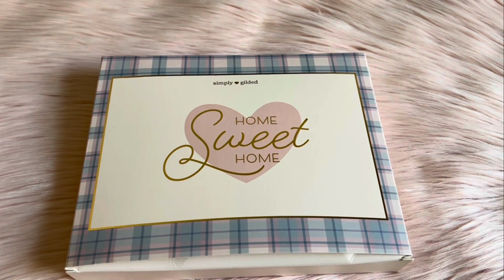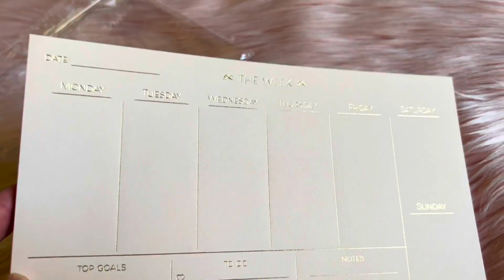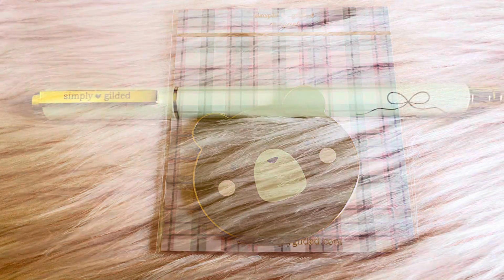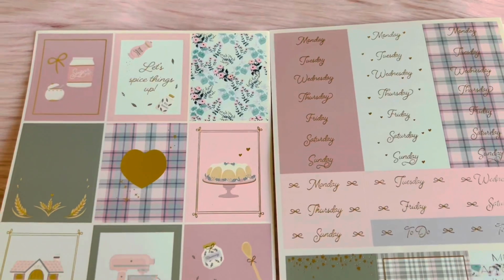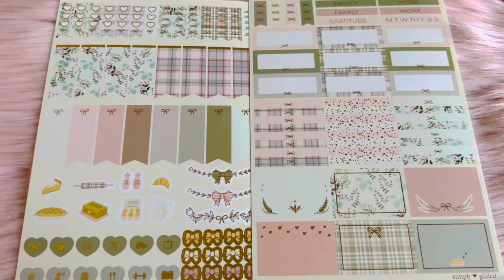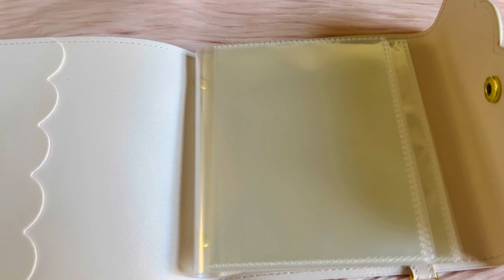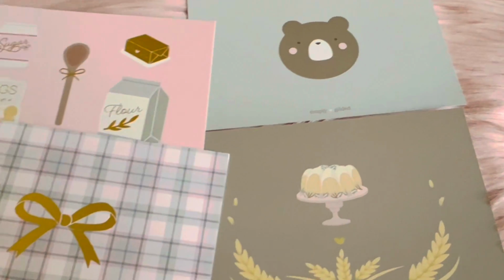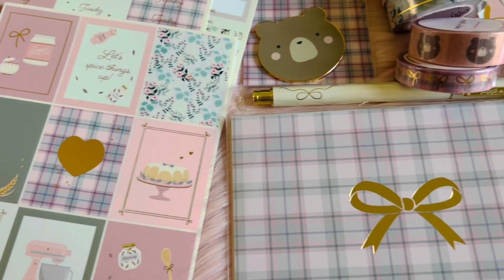Simply Gilded Unboxing October 2021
I received my Simply Gilded subscription box for the month of October. It is a subscription for planner items. I definitely love what I received. The owner creates and designes her boxes every month.

Link for $5 off of $15 or more when you order from her shop